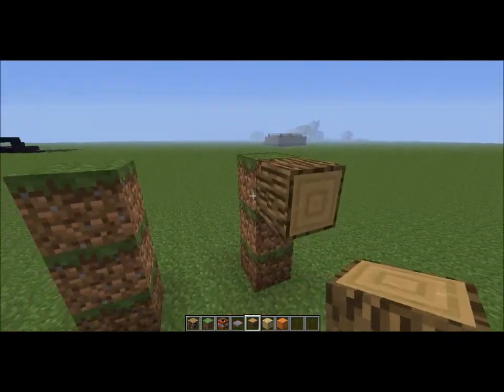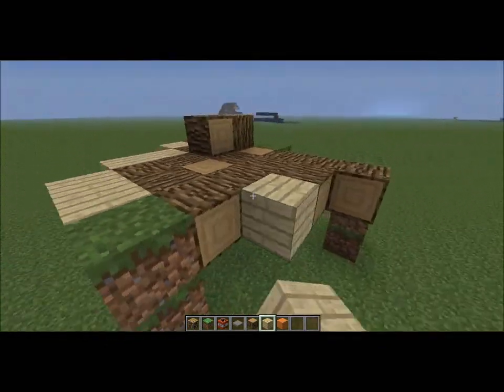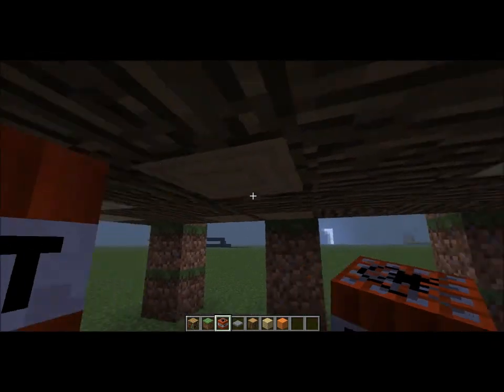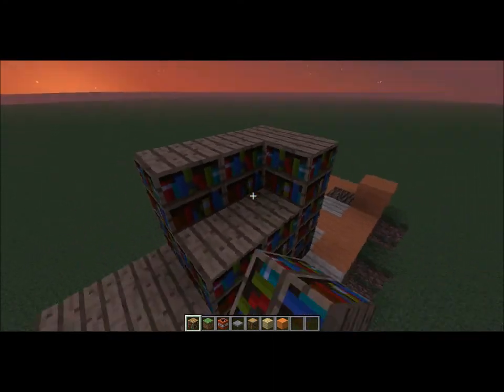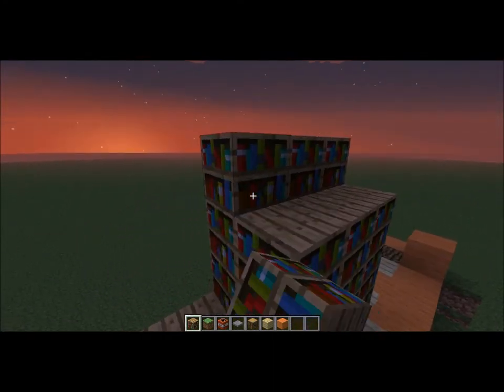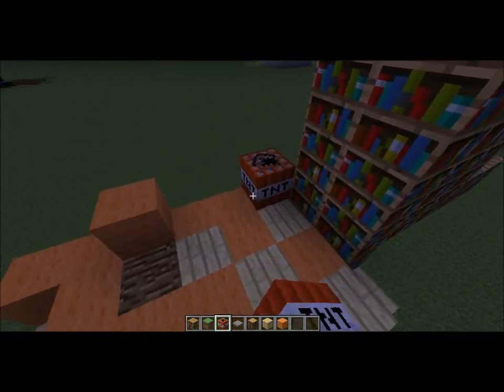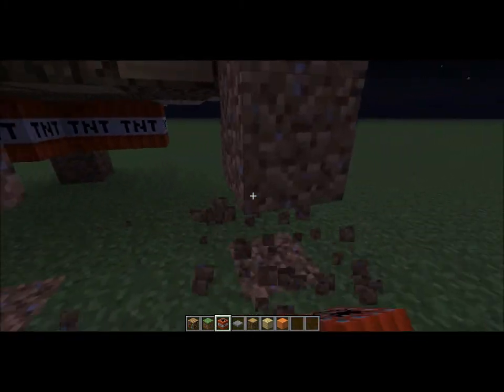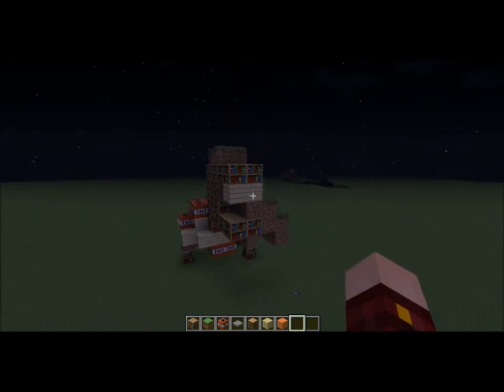How to Build a Cow on Minecraft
This is a quick tutorial on how to build an amazing cow statue on minecraft, if i get 100 likes i will make another one so like favorite and comment